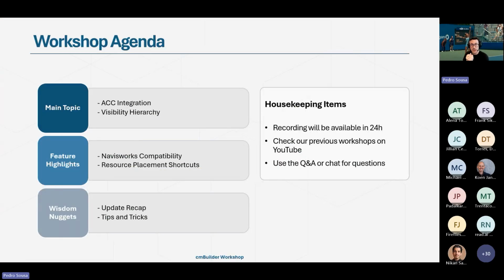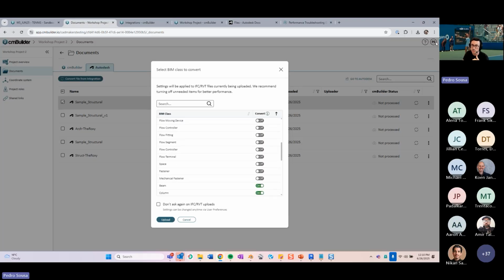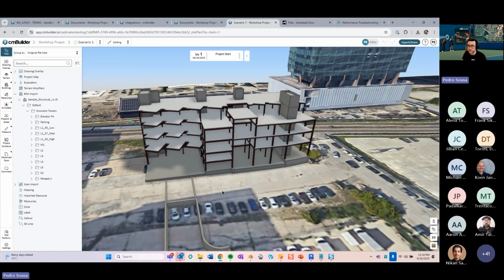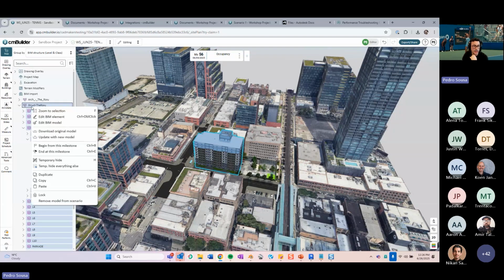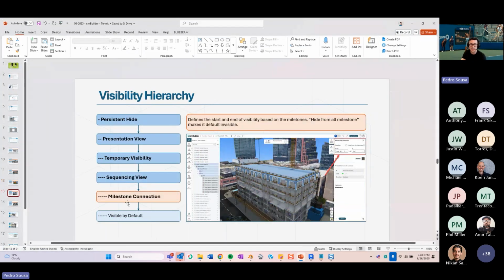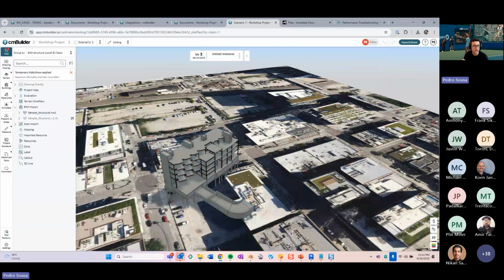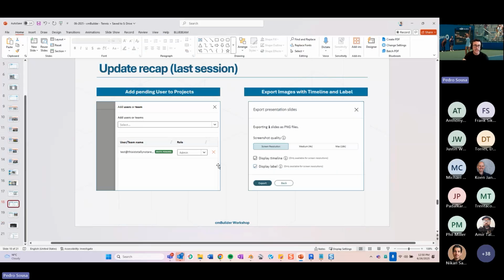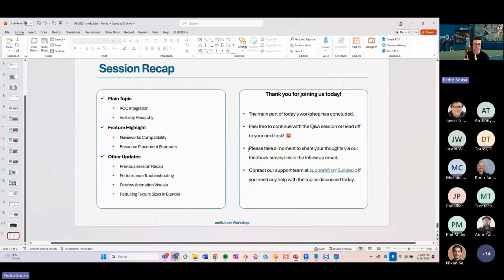cmBuilder User Workshop June 2025 - ACC Integration, Visibility Hierarchy, Navisworks Compatibility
Ready to serve up smarter site planning? Watch this month's user workshop — packed with tips, tricks, and top plays to help you ace your next project. In this workshop we covered:

00:00 Intro
03:04 ACC Integration
18:25 Visibility Hierarchy
39:24 Navisworks Compatibility
42:55 Resource Placement Shortcuts
46:13 Recap of Updates from Previous Workshop
50:56 Tips & Tricks